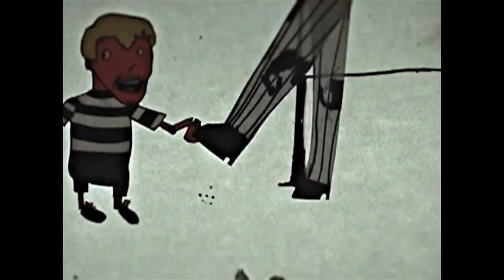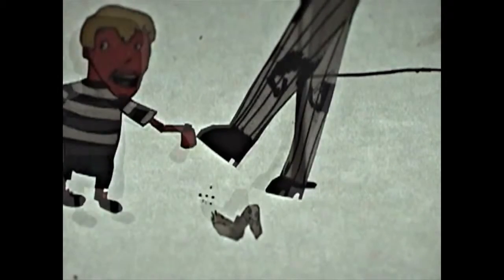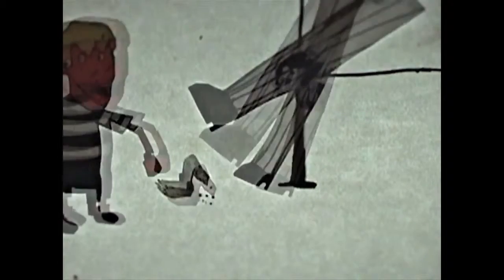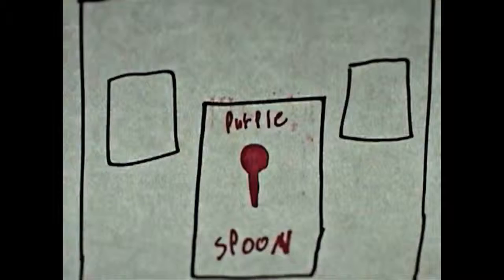The Purple Spoon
Final animation product MIAD Pre-College 2012